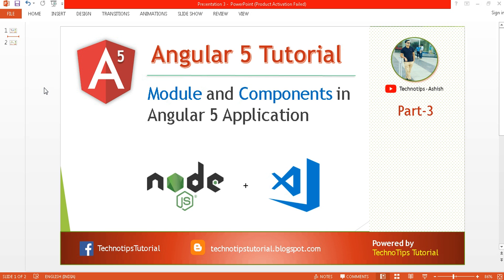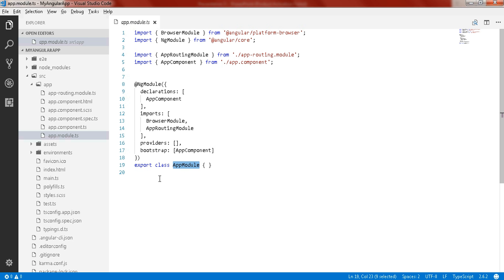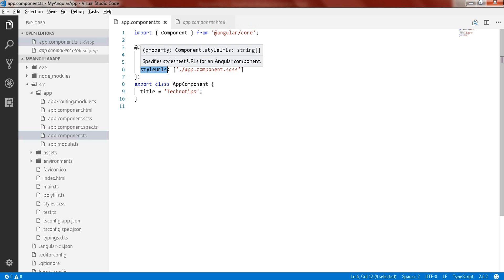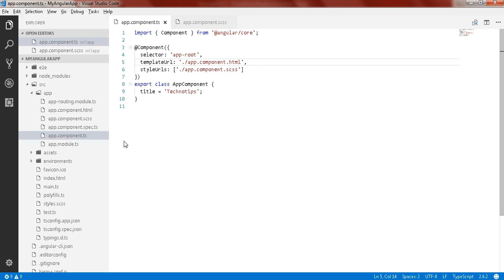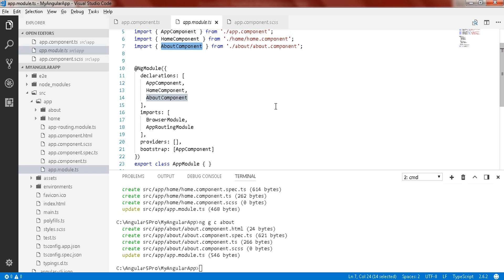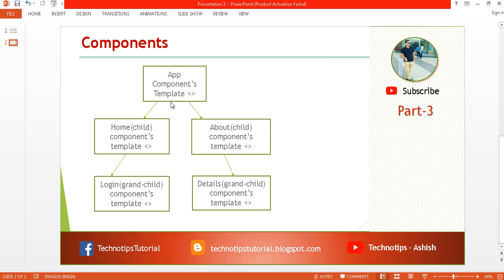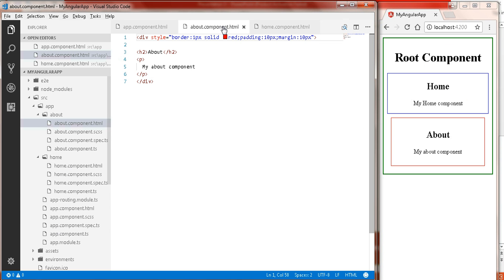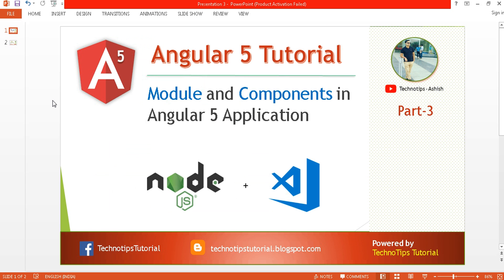Part 3 - Module and Components in Angular 5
OVERVIEW::
In this video I have explained , Module and Components in detail.

INTRODUCTION :

Every angular app has at least one NgModule class. @Ngmodule is the decorator function which takes single meta data object.
We have some important meta properties available to define the module.  In Root Module , You will find the description, Import, Export , bootstrap and providers properties which going to define our root module.

If any module has export class then, that can be imported by other modules.

Create your first angular 5 application
How to add components in angular 5
nested component
module in angular 5
Angular CLI installation
visual studio code
vs code
javascript
angular tutorial